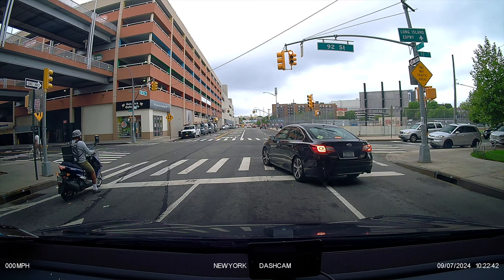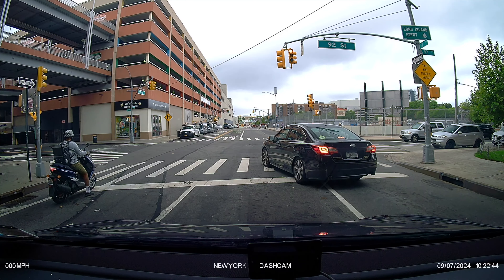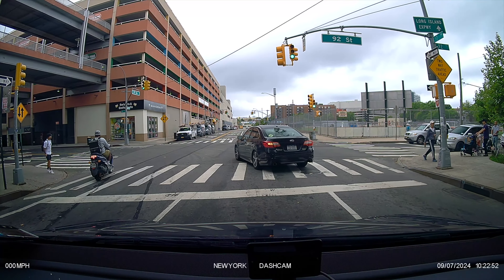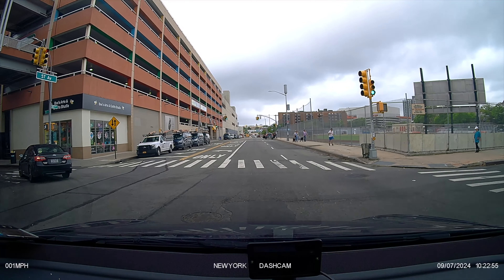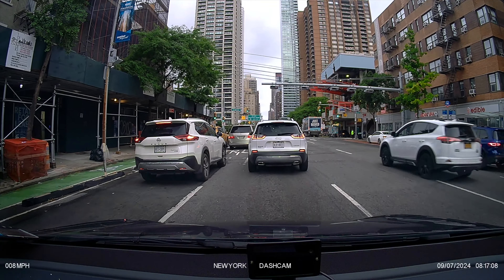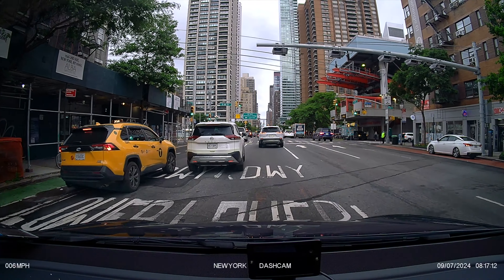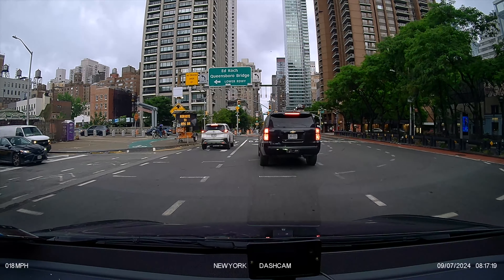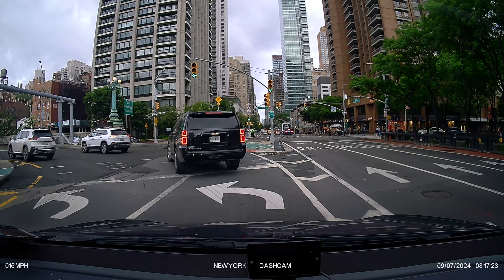Car makes left turn from right lane - Congestion pricing tolls strategically placed - Viofo A139 Pro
DashCams I use
Budget but good Viofo
4 channel vantrue N5